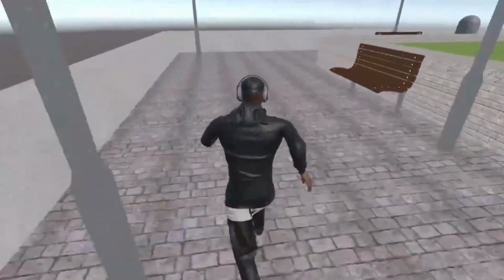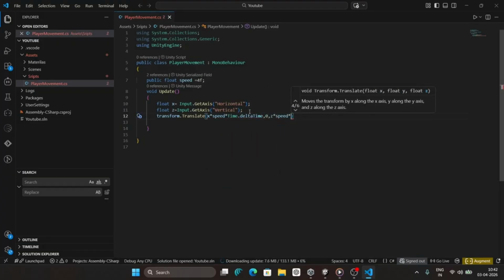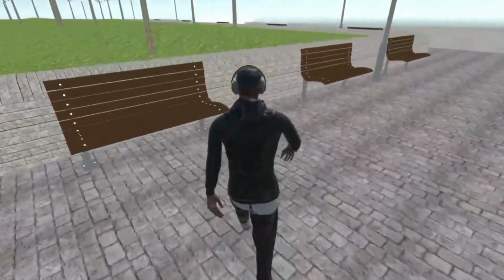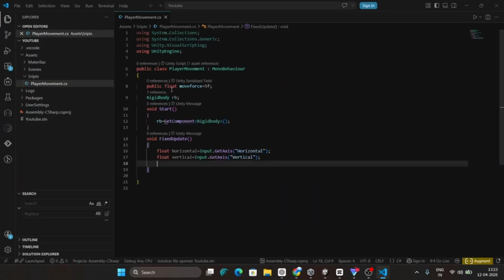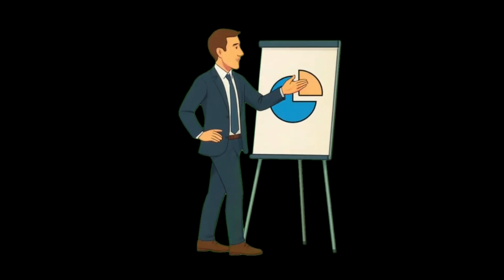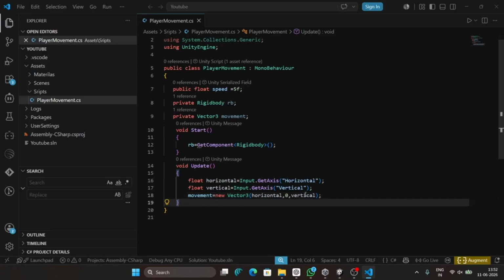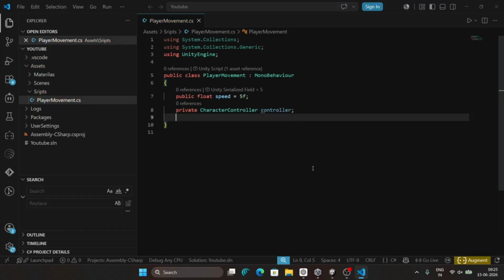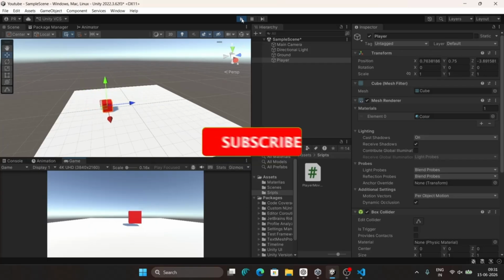4 Ways to Move in Unity — Translate, Add Force, Move Position & CharacterController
In this video, we’re looking at 4 different ways to move objects and players in Unity and understanding when you should use each one.

We’ll cover:

🔹 Transform.Translate – Simple transform-based movement
🔹 Rigidbody.AddForce – Physics-based movement
🔹 Rigidbody.MovePosition – Controlled Rigidbody movement
🔹 CharacterController.Move – Great for player and character movement

If you're a beginner in Unity and confused about which movement method to use, this video will help you understand the differences and use cases of each method.

⏱️ Chapters

00:00 Introduction
00:14 Transform.Translate
04:30 Rigidbody.AddForce
09:36 Rigidbody.MovePosition
09:35 CharacterController.Move
14:01 Which Movement Method Should You Use?
16:52 Conclusion